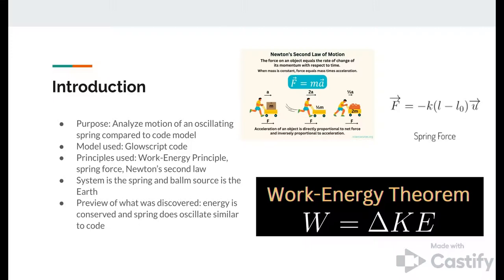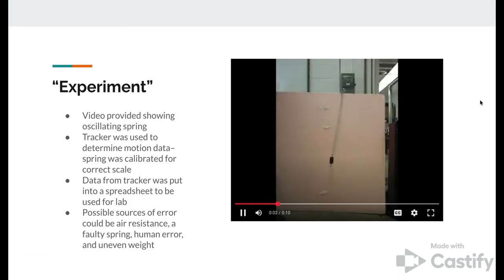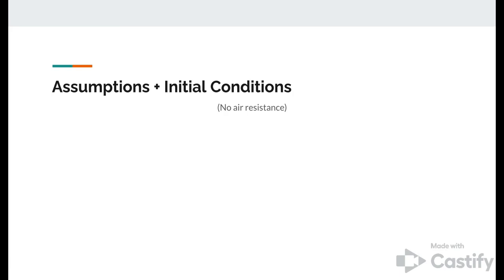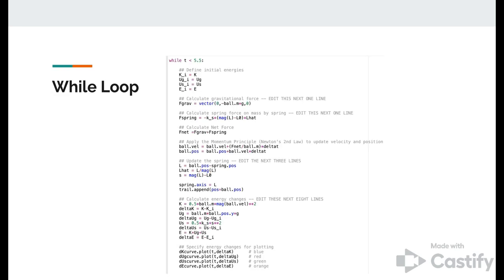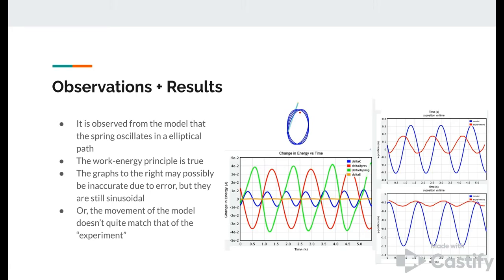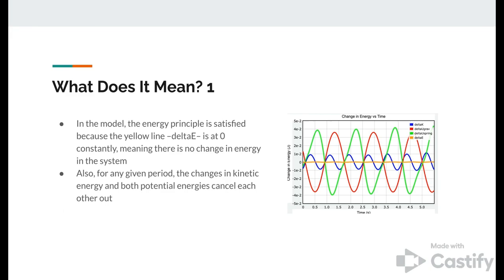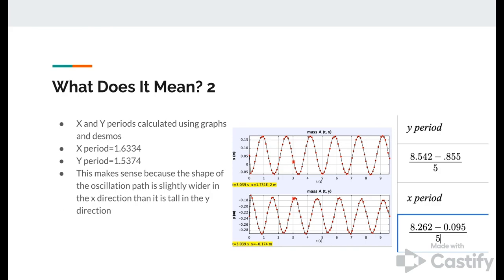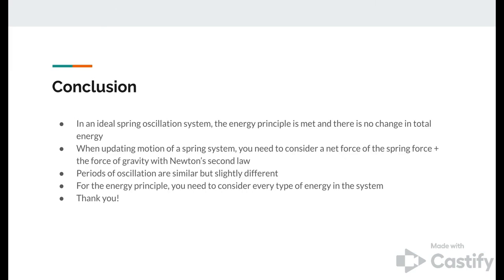Physics Lab 4